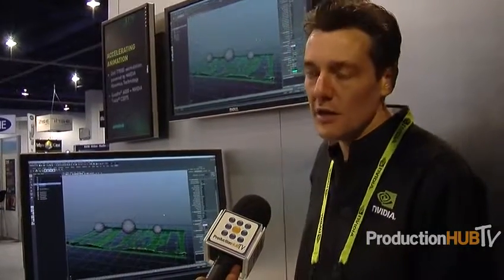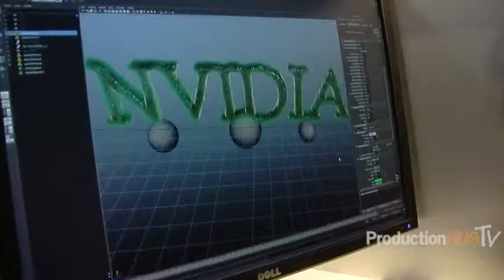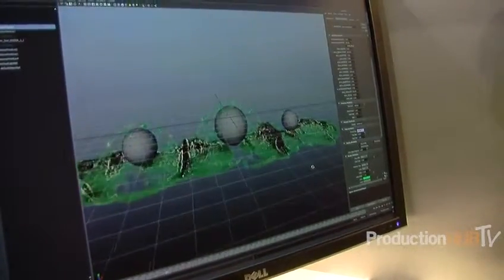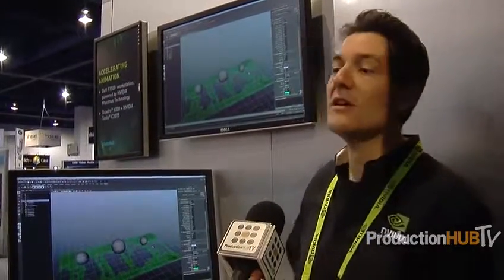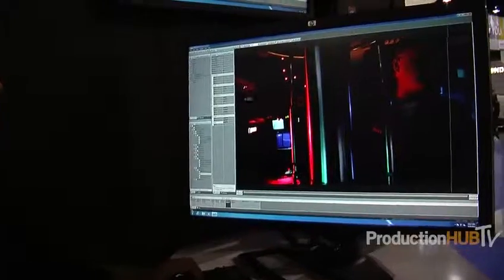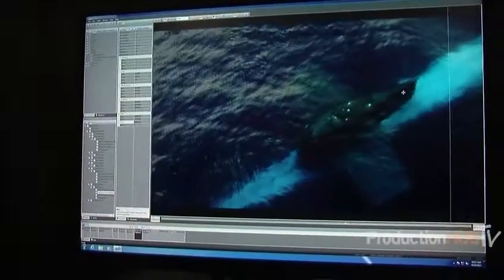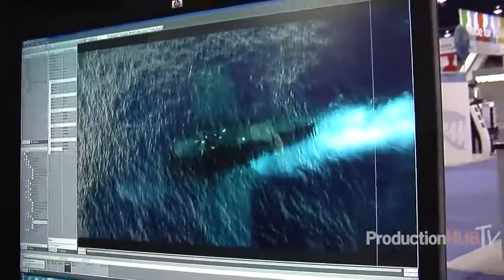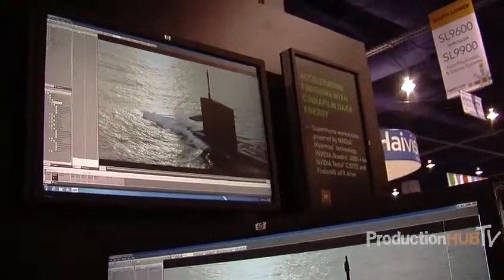nVIDIA_NAB2012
This interview with Andrew Page, Senior Product Manager for nVIDIA, features nVIDIA's new GPU accelerator as seen paired with Adobe Premiere Pro CS6, Adobe After Effects CS6, Autodesk Maya, and Cinefilm Dark Energy Professional all demonstrated at NAB 2012.